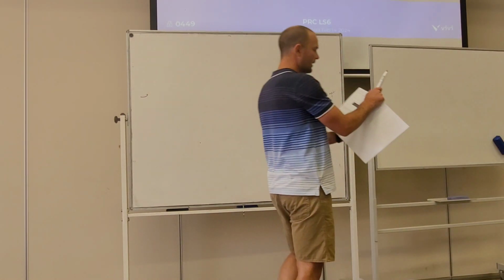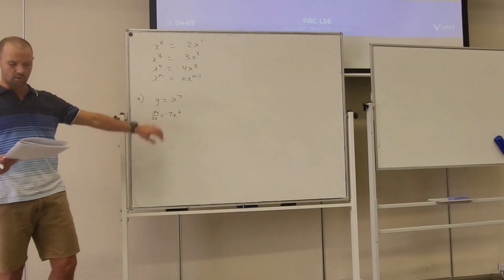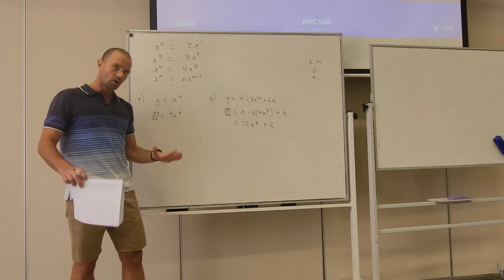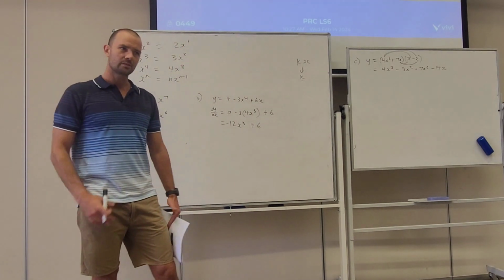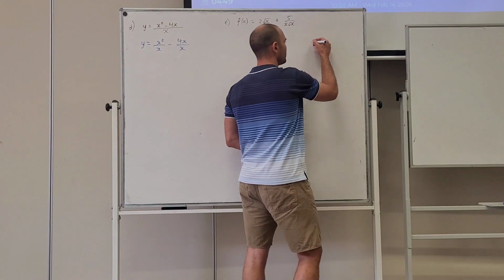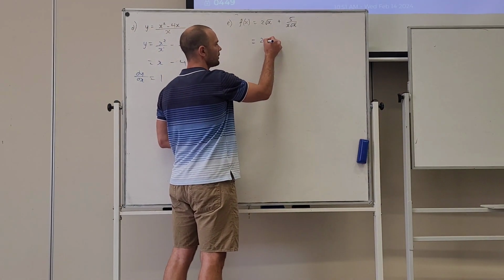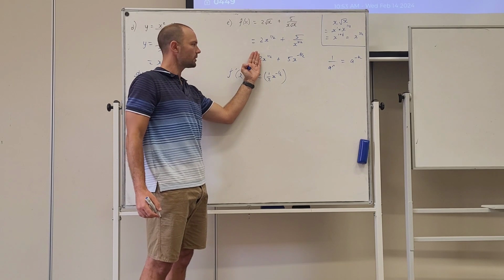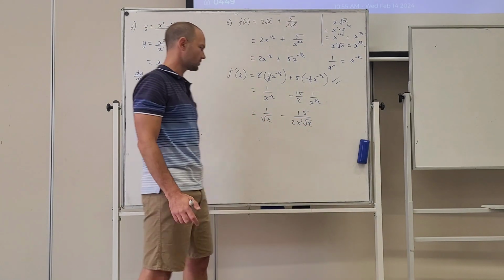2B Simple Differentiation